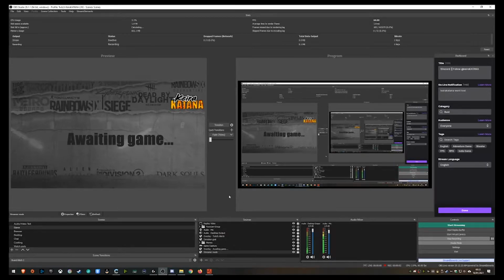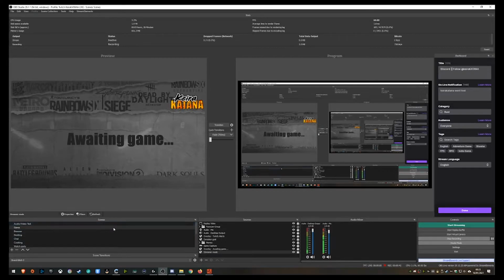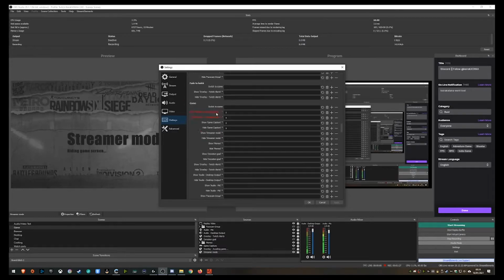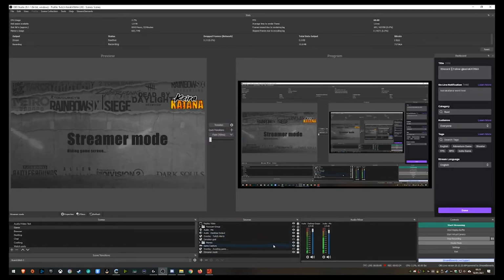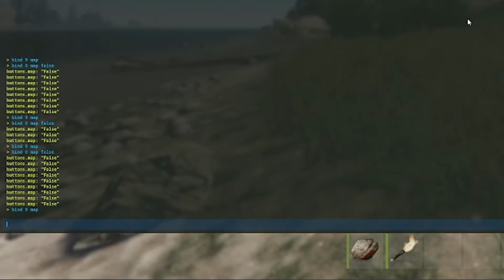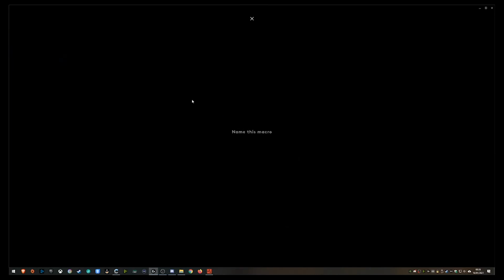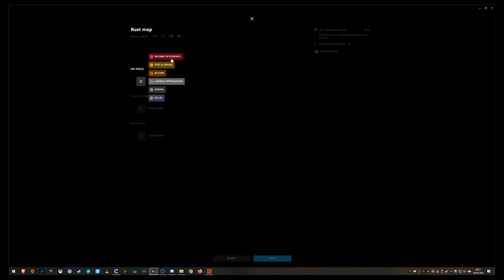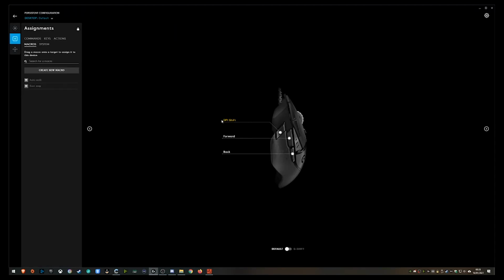Hiding the Rust Map on Live streams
Game footage: Rust